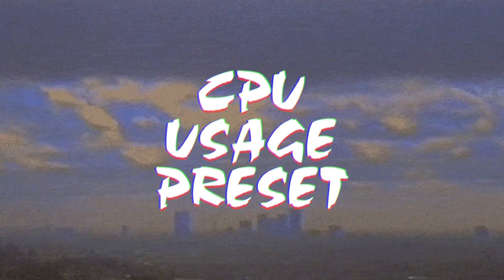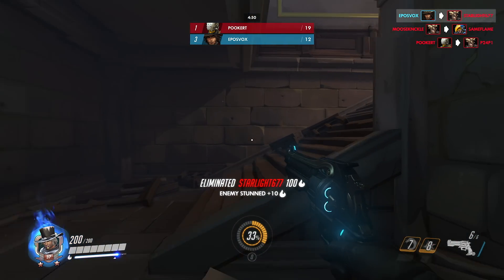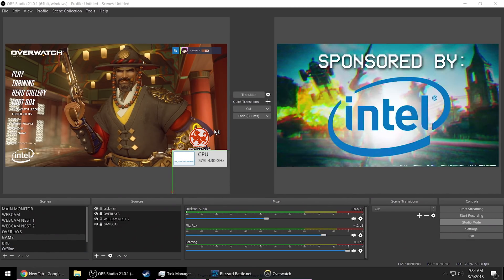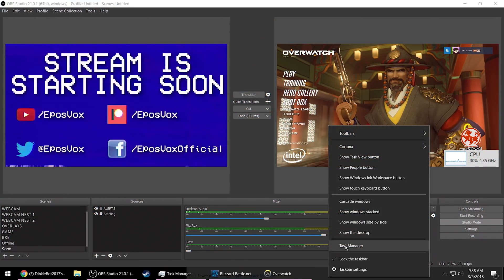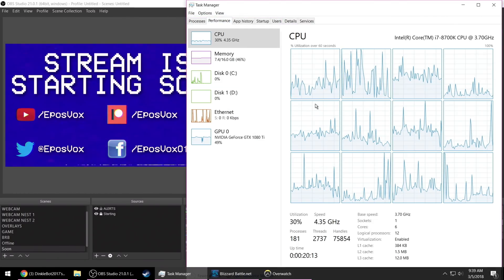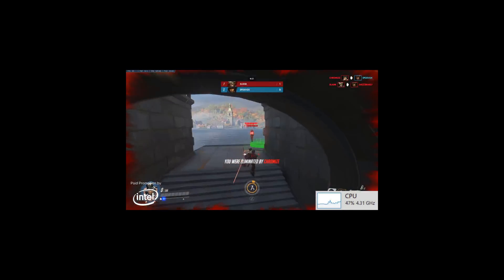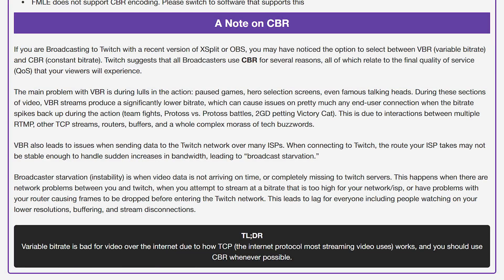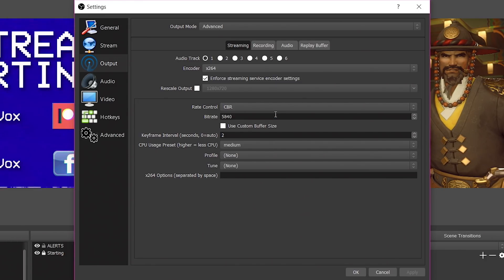TOP 5 TIPS FOR GAME STREAMING w/ Intel Core i7-8700K | How to Optimize Stream Settings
In this video, I will show you my top 5 tips for optimizing your stream settings in OBS Studio with the Intel Core i7-8700K. This 6 core 12 thread beastly CPU can handle a lot more than your average processor, which means you have more power to take advantage of while streaming.

► There's a reason they call it the BEST gaming CPU... | Intel Core i7-8700K Game Streaming & Editing

📈 The Intel Core i7-8700k is the BEST gaming CPU you can currently buy. With 6 cores, 12 threads and a boost clock of up to 4.7GHz - this CPU shreds any mega-tasking workflow. Gaming, streaming, video production, 3D work, this beast has you covered.